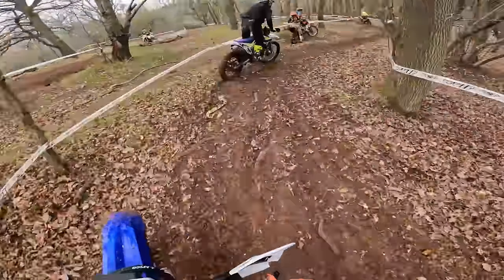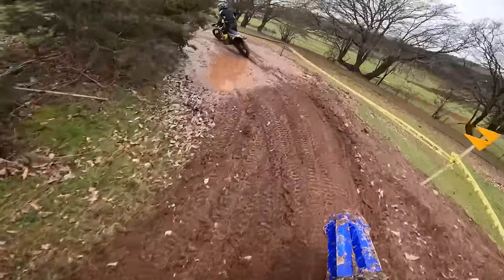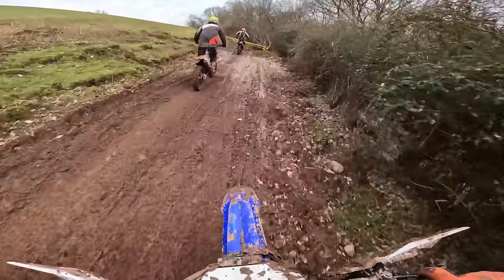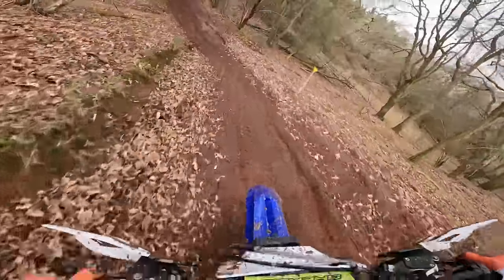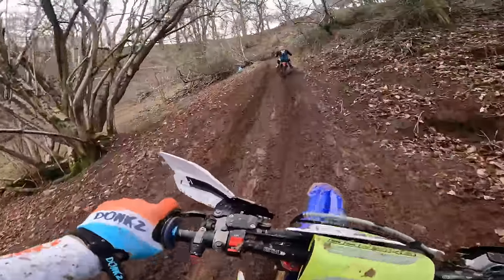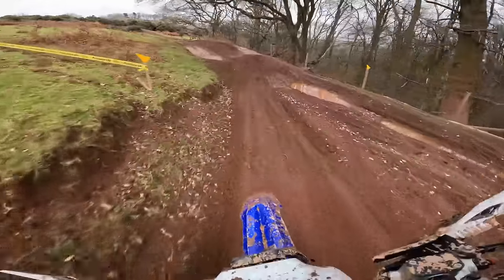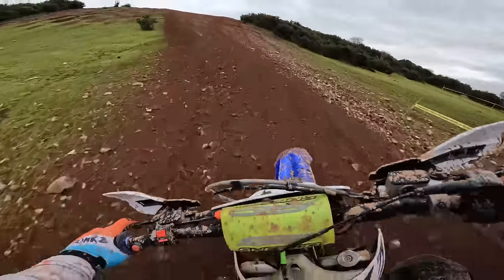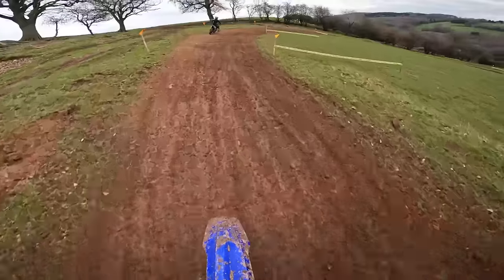WOR EVENTS HARE AND HOUND ENDURO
Thanks for coming to watch another one of my videos.

 This was a WOR RED day. These days are so much fun and a great place to practice your skills.

Again huge thanks to DONKZ RACING for their continued support. As promised head over to their page give them a follow and drop a message on the latest post of me to enter a chance to win a pair of gloves and blister protectors